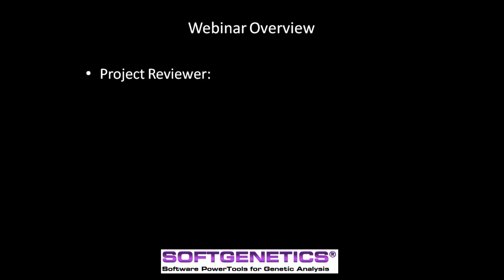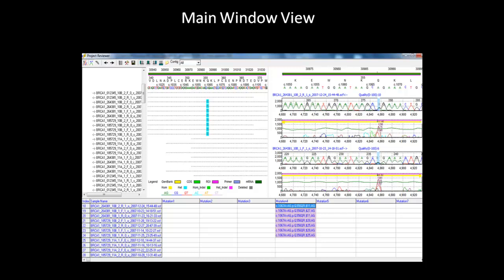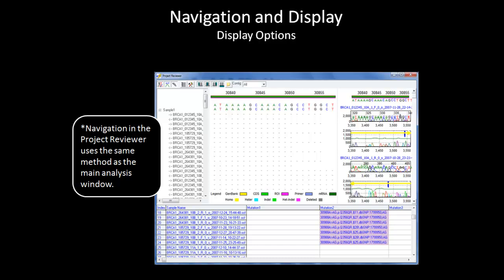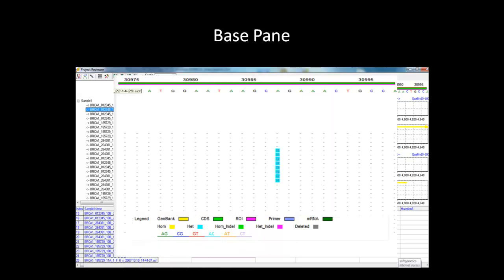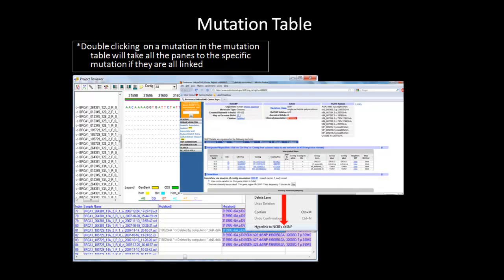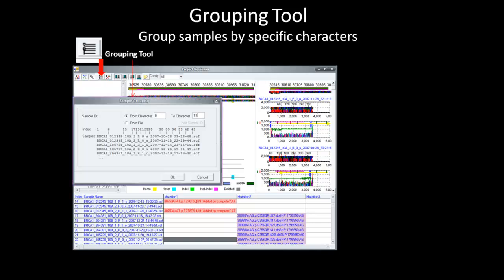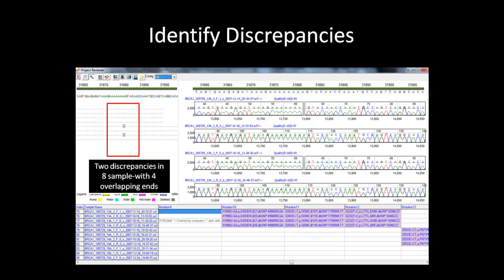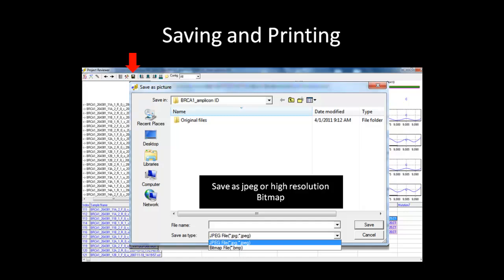Reference Assembly with Mutation Surveyor Software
The Project Reviewer Report of Mutation Surveyor® can assemble all aligned traces , enabling the visualization of overlapping sequences.